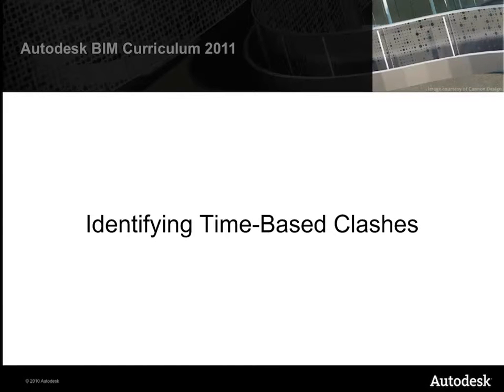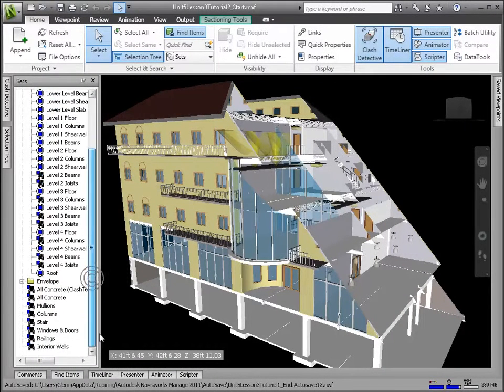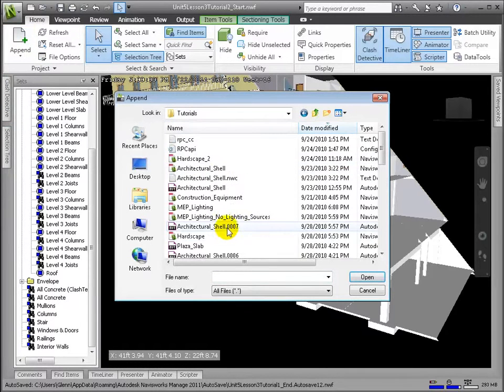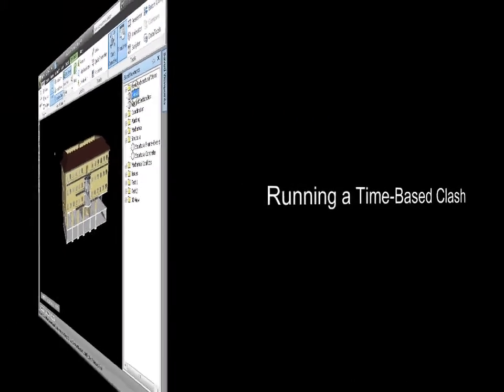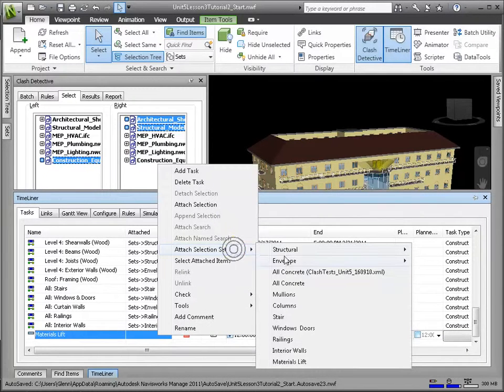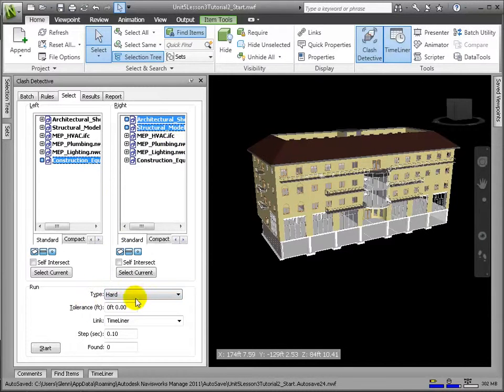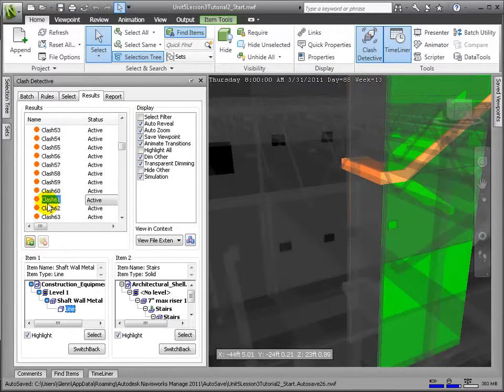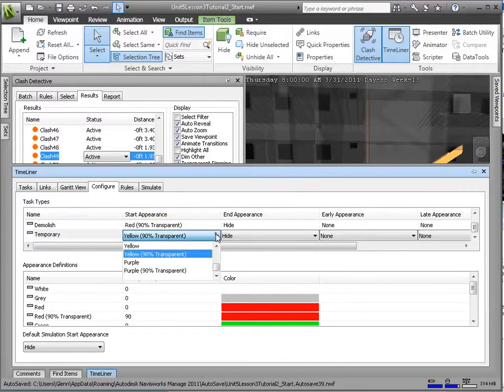Navisworks - Identifying Time-Based Clashes